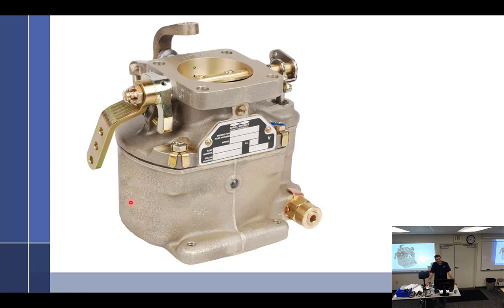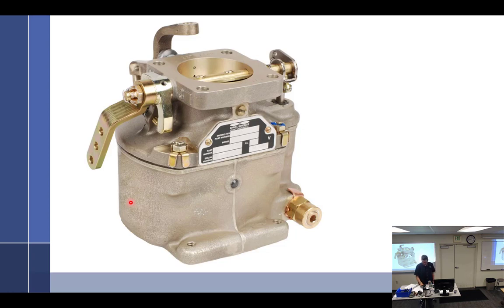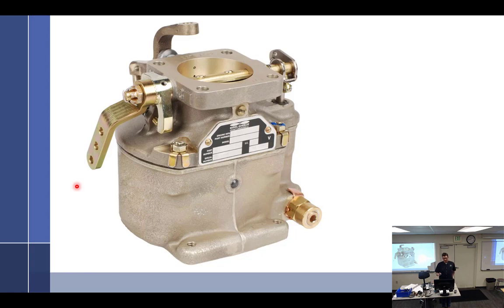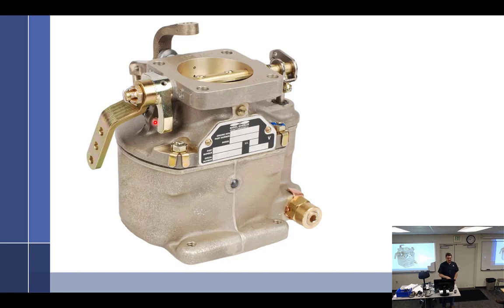AMTP 314 3/22/2024 Part 5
Welcome to week 1 of AMTP 314. In this week we will talk about avgas (aviation gasoline) and aircraft carburetors (Stromberg and Marvel Schebler).